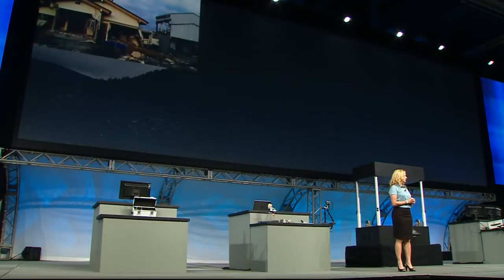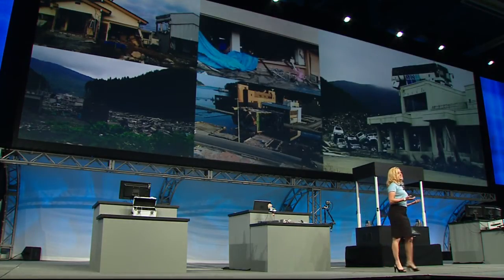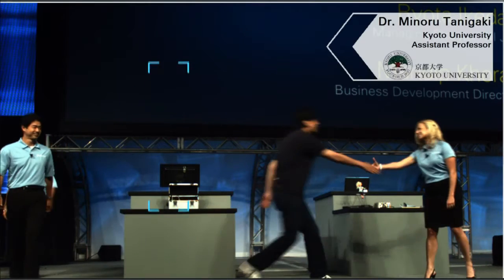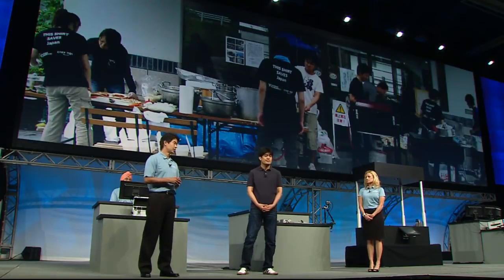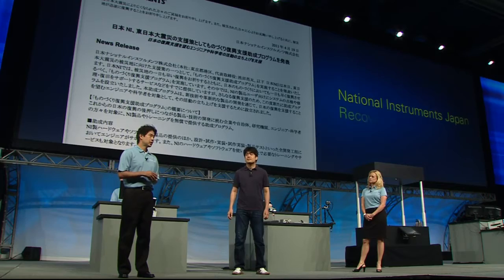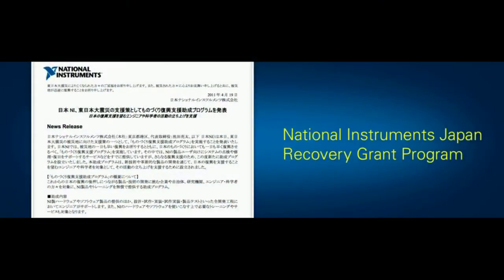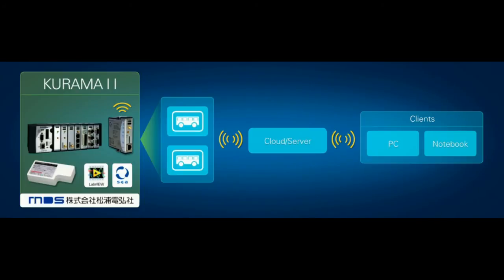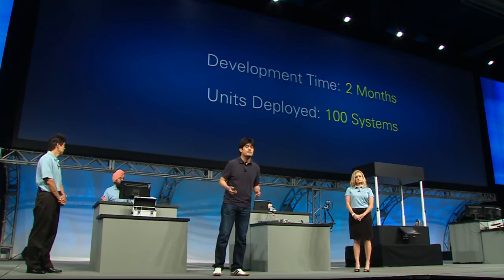KURAMA II -- Radiation Monitoring System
Listen as Dr. Minoru Tanagaki from Kyoto University talks about how the earthquake of March 2011 affected so many people.  The aftermath of the Fukushima nuclear reactor left many people stranded.  NI Japan created the Recovery Grant Program which enabled Kyoto University to develop a mobile radiation detection system. Because time was very critical, they used NI LabVIEW to develop a system quickly and deploy it to 100 systems on public transportation vehicles to monitor the area.